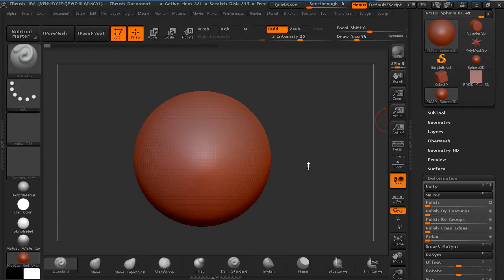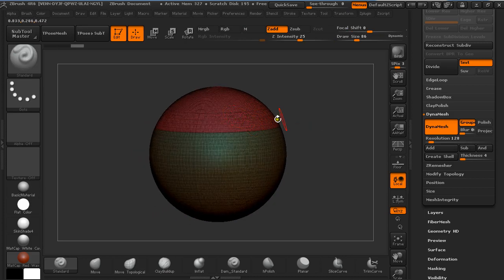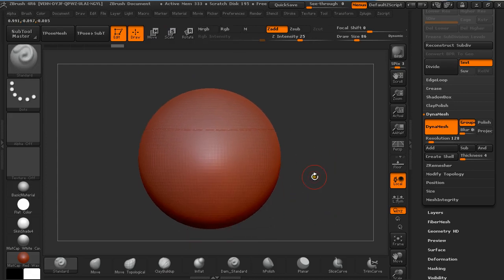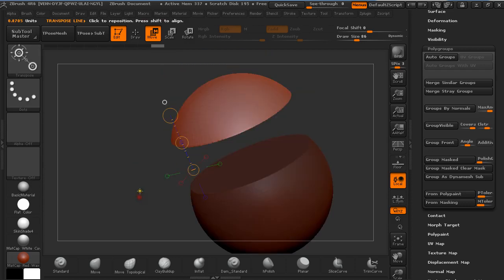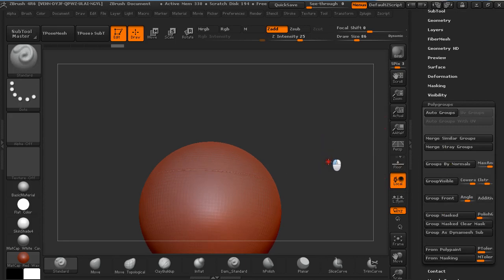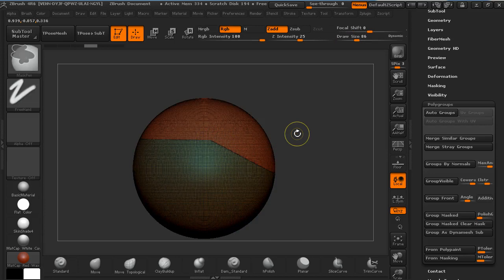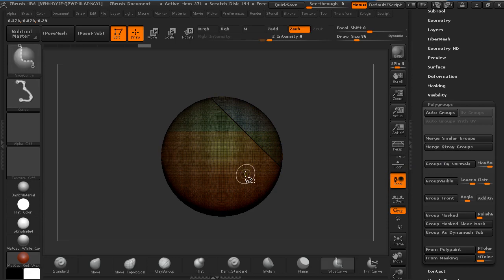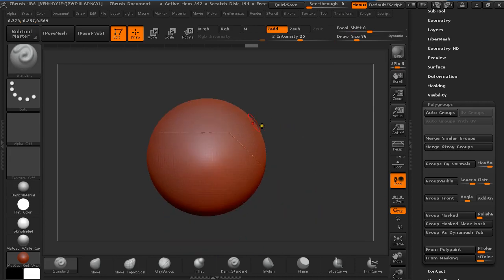ZBrush Quick Tip Tutorial: Slice Curve brush in 4R6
Pixologic ZBrush Slice brush usage tutorial.